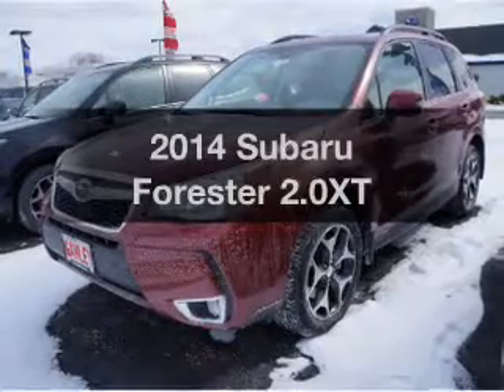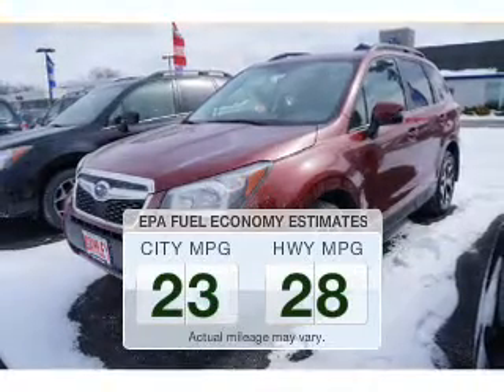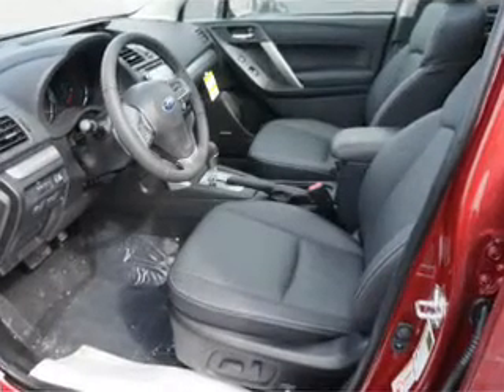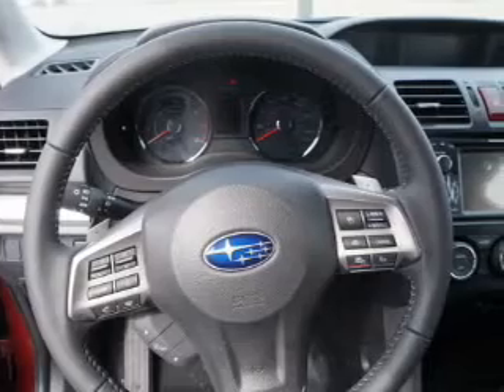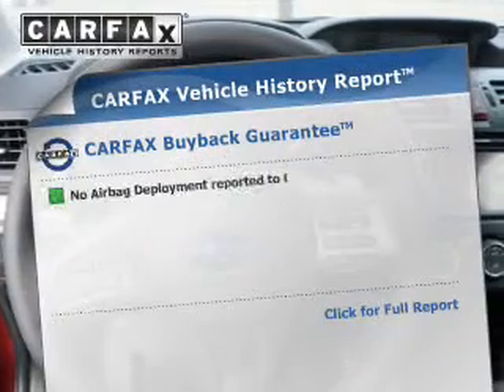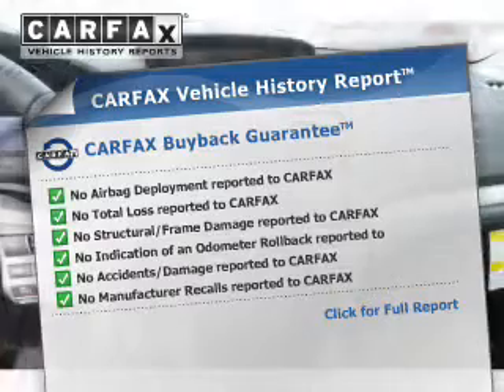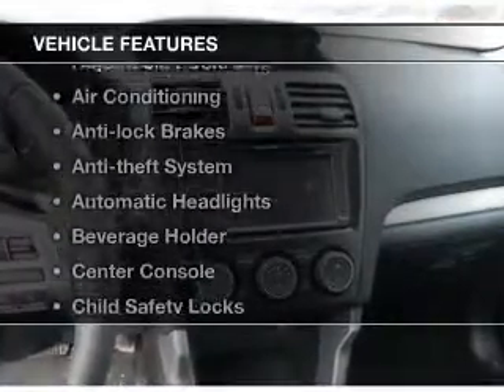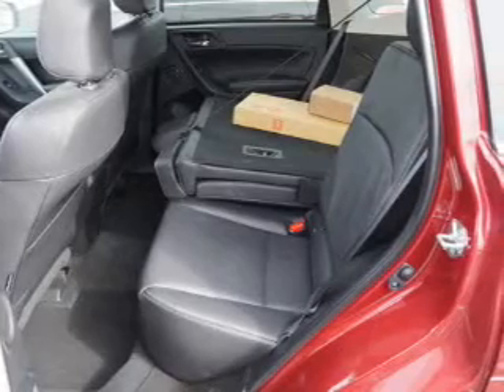2014 Subaru Forester - Wickliffe OH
Year: 2014
Make: Subaru
Model: Forester
Trim: 2.0XT
Engine: 2.0 L, 4 cylinder
Transmission:
Color: Red
Mileage: 5
Address:
28840 Euclid Avenue